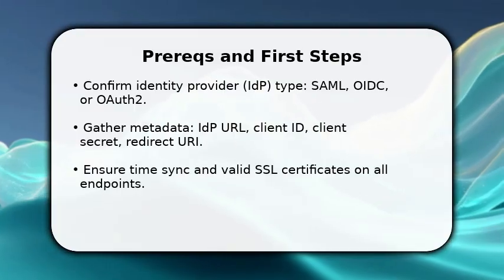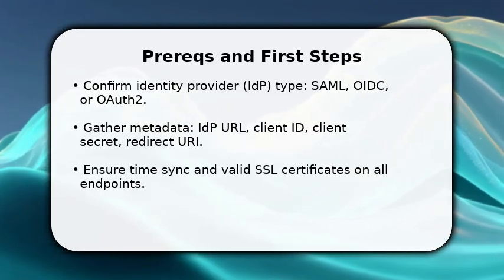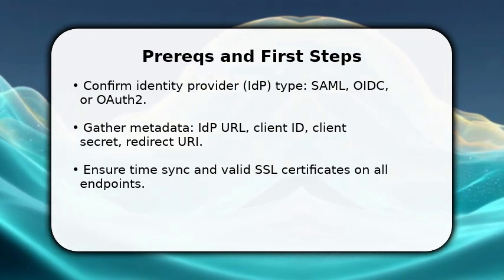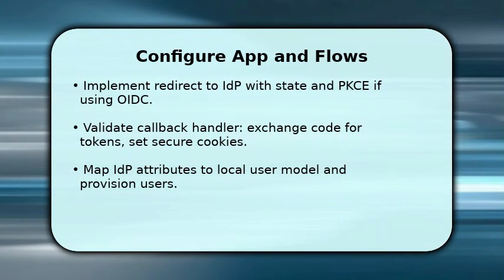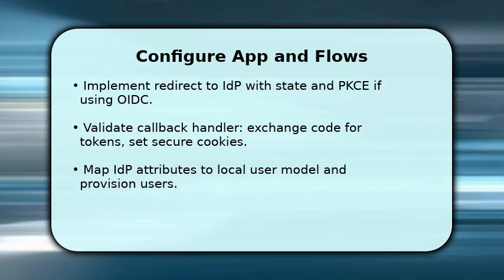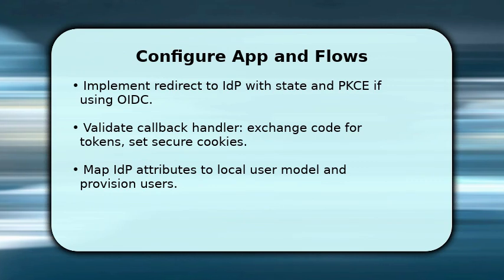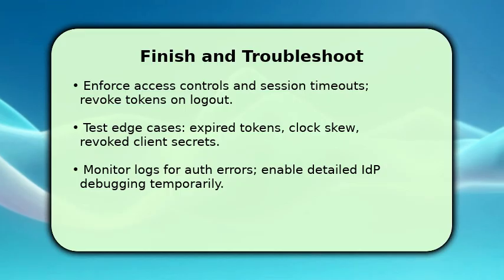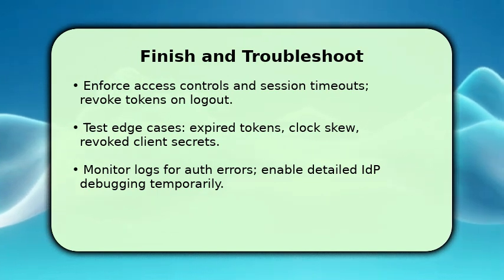How to Do Sso Login - Step by Step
Learn the step-by-step process of logging into Single Sign-On (SSO) systems with our detailed guide. From understanding SSO basics to navigating login pages, this video will walk you through each stage for a seamless experience.

Single Sign-On, SSO Login Process, Step by Step Guide, Login Single Sign-On System, Navigate SSO Page, Understand SSO Basics, Secure Authentication Method, Streamlined Access to Multiple Services, How To Log Into SSO, User Account Creation for SSO